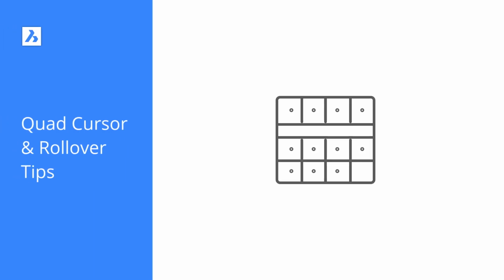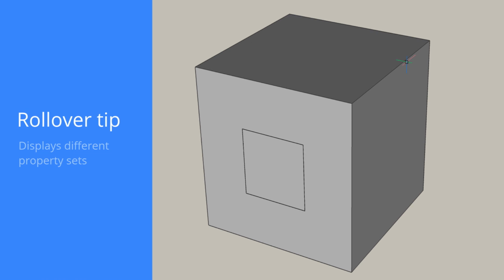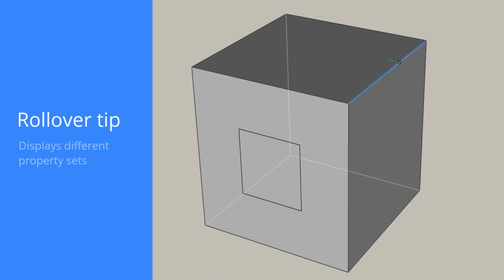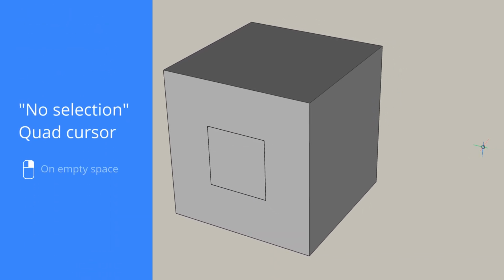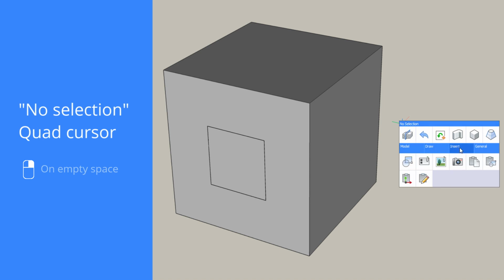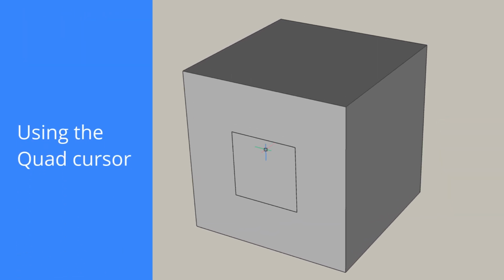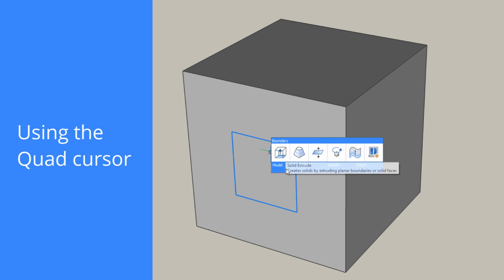How to use the Quad cursor & Rollover tips - BricsCAD Shape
What is the Quad and how do I use it in BricsCAD Shape, the free tool from BricsCAD?